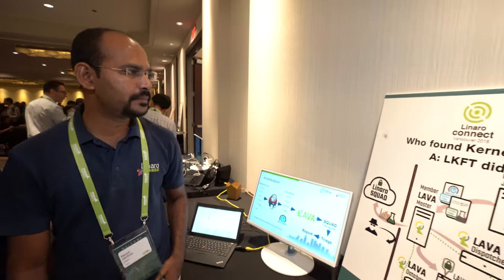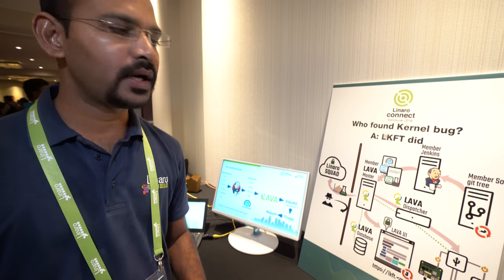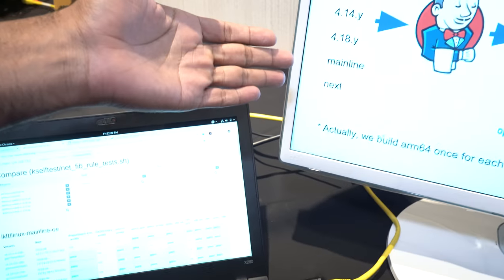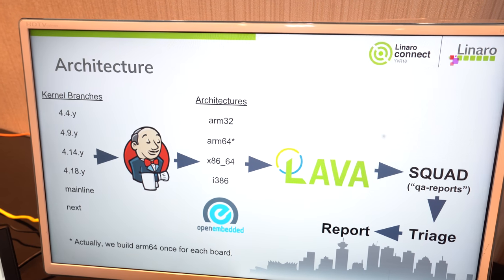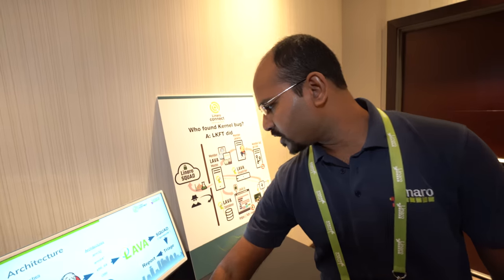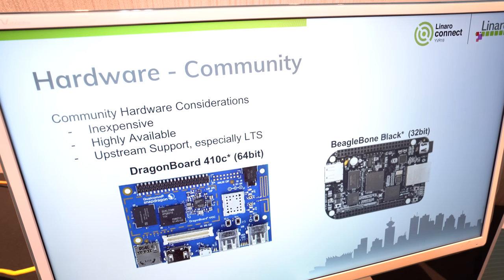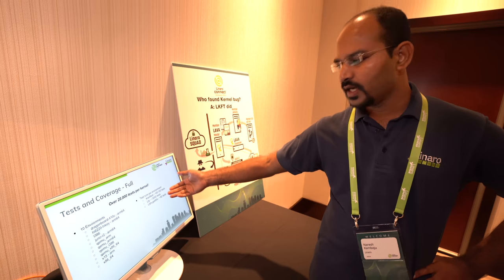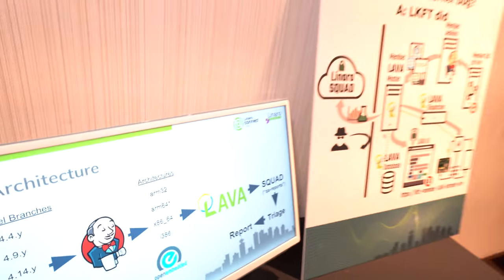Linaro’s Linux Kernel Functional Test framework (LKFT)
Linaro LKFT build uses OpenEmbedded to build a userspace image, along with the kernel, for each board and branch combination under test.

LKFT is Linaro’s Linux Kernel Functional Test framework.

The mission of LKFT is to perform functional regression testing on select Linux kernel branches in real time (as they’re updated) and report any regressions as quickly as possible. This is performed by executing a variety of functional-tests on a selection of user-space operating systems.

The goals of LKFT are to shorten derivative Linux kernel release intervals, increase the confidence of upstream Linux kernel engineers in the quality of their releases, and increase the confidence of downstream adopters of those Linux kernel trees. Ultimately the goal is that LKFT will encourage downstream hardware vendors to more frequently update the Linux kernel that runs on their devices in order that consumers might benefit from bug and security updates.

As part of Linaro’s mission to improve the Arm architecture eco-system, the LKFT team reports discovered regressions to Linaro kernel developers, Linaro members, and upstream Linux kernel engineers.

It is important to the Arm eco-system that Linaro also fix as many failures as are found. The LKFT team invests time into identifying, reporting, and fixing upstream kernel regressions, identifying kernel regressions in select member-hardware SoC (system-on-a-chip) trees, fixing test-suites by contributing to upstream testing projects, fixing kernel configurations, improving full OS stack integration (firmware, kernel, userspace), and improving Arm device automation integration.

Linux Kernel tree / branches under testing,
next
mainline
4.18.y
4.14.y
4.9.y
4.4.y

Functional testing test suites.
Kselftest - ~100 tests
Linux Test Project (LTP) - ~3000 tests
Libhugetlbfs - ~90 tests

10 Testing Environments
dragonboard-410c - arm64
hi6220-hikey - arm64
I386
juno-r2 - arm64
qemu_arm
qemu_arm64
qemu_i386
qemu_x86_64
x15 - arm
x86_64

Demo by
Naresh Kamboju
Linux Kernel Validation Engineer
Linaro